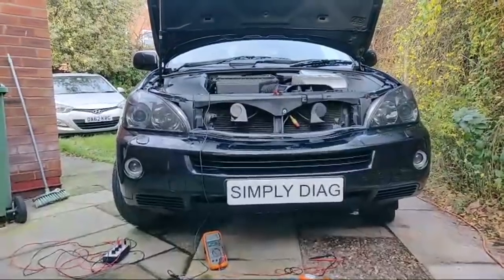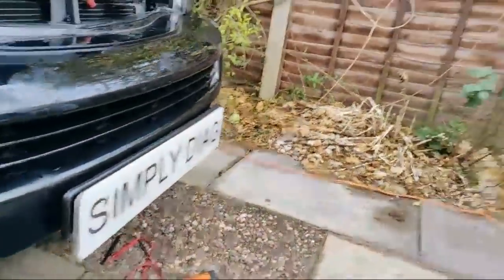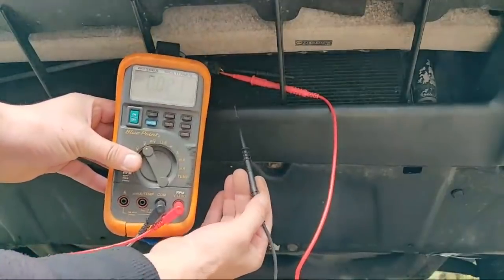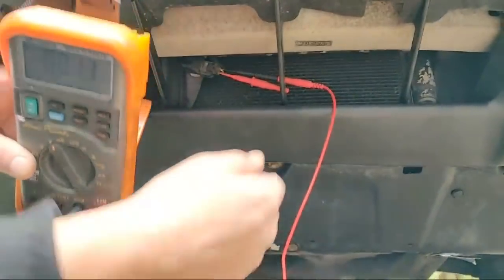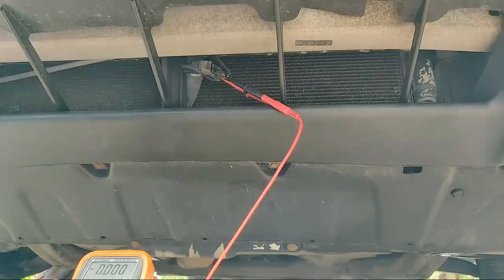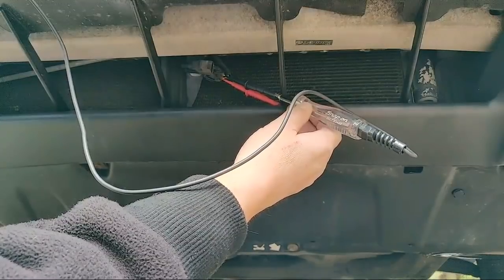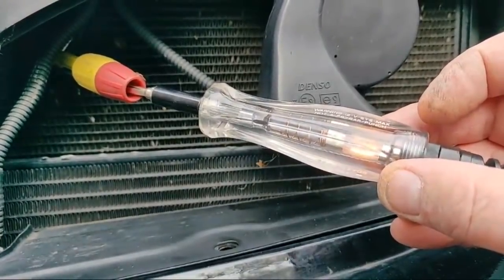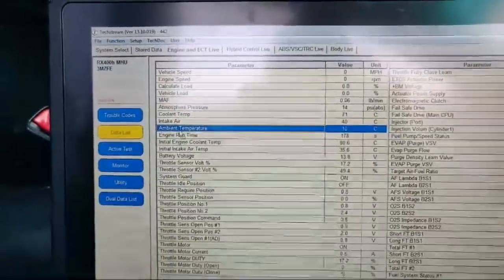How to test a temperature sensor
Discord (private rooms for Patrons)

Steve